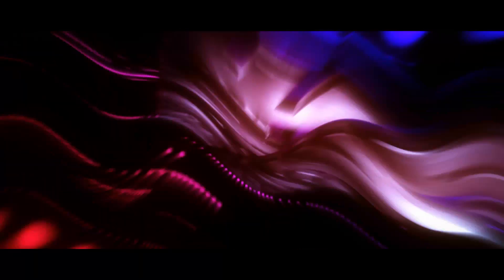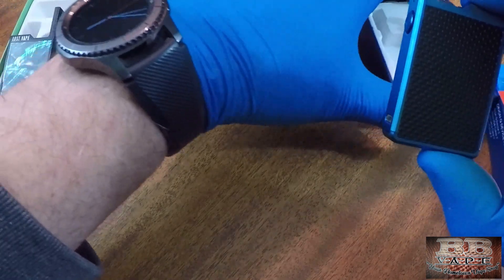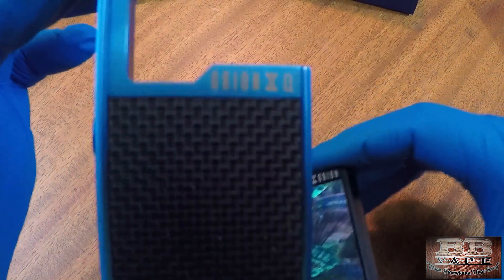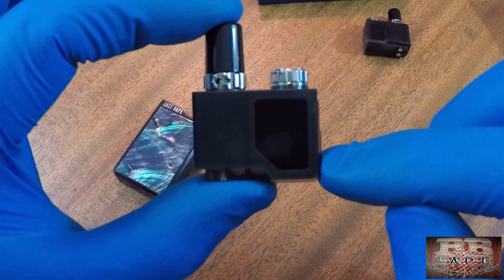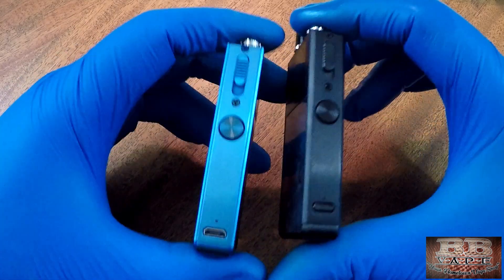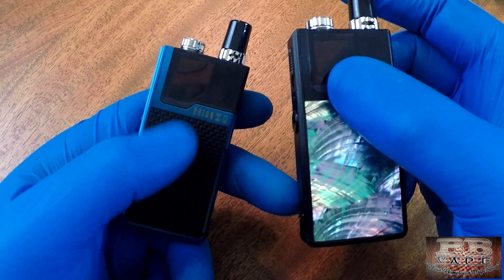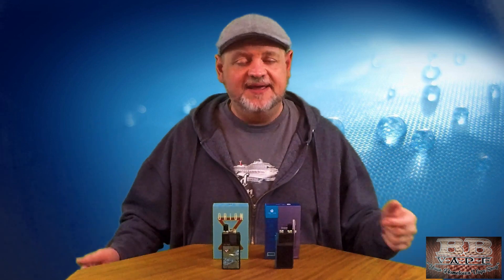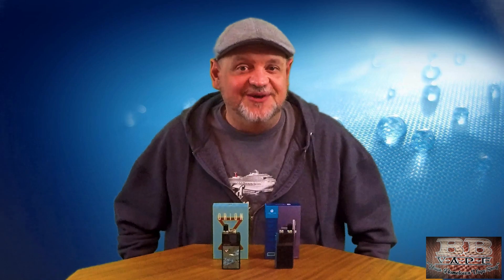ORION DNA GO AND ORION Q VAPE REVIEW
up close and personal review of the Orion and Orion Q pods and devices